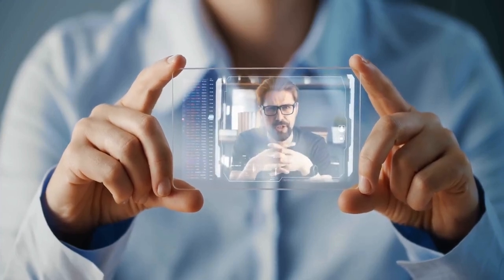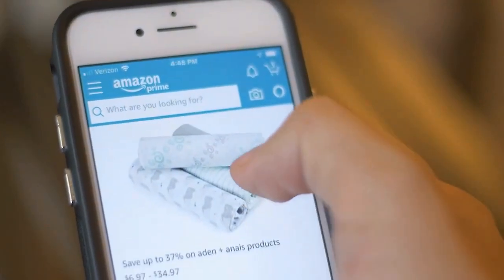"Mastering Regression Testing: Definition, Examples, and Best Practices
In this video, we delve into the world of regression testing - a crucial component of software testing that helps ensure the quality and reliability of software applications. We'll cover everything you need to know about regression testing, including its definition, meaning, and significance in software testing.

We'll also discuss regression testing automation, and how it can help streamline your testing processes and improve efficiency.

Whether you're a software developer, quality assurance engineer, or simply interested in learning more about regression testing, this video is for you. We'll provide real-world examples of regression testing, and explain the differences between regression testing vs smoke testing and regression testing vs unit testing.

We'll also discuss regression testing in agile environments and how it fits into the agile development process. Finally, we'll examine some of the most popular regression testing tools on the market today, and provide guidance on how to choose the right software for your testing needs.

By the end of this video, you'll have a deep understanding of regression testing, its significance in software testing, and how to implement it effectively in your testing process. Don't miss out on this opportunity to level up your software testing skills!